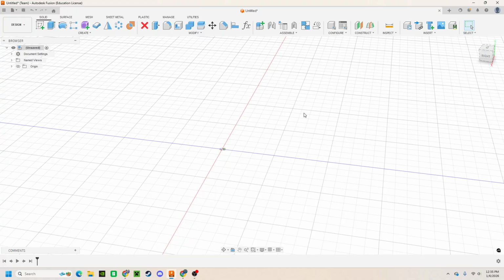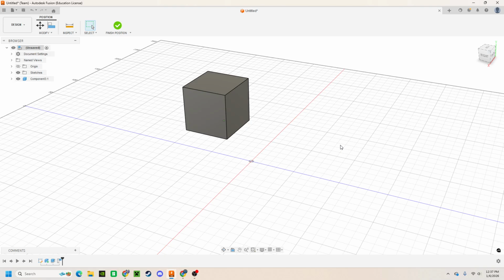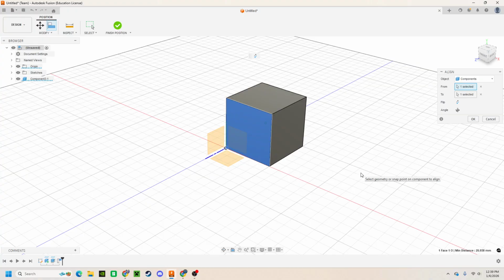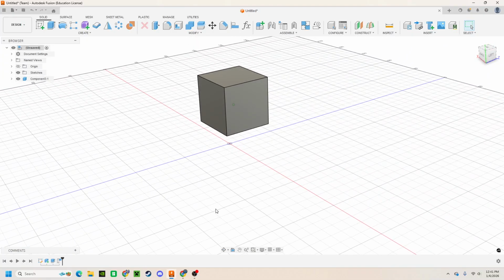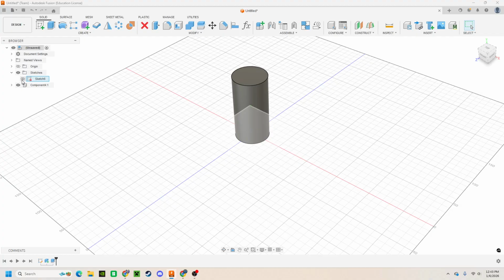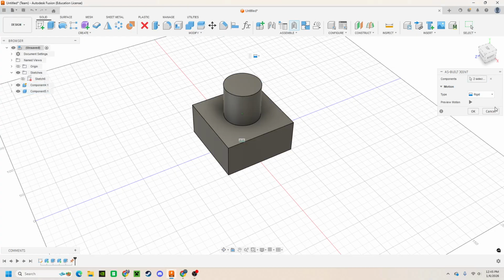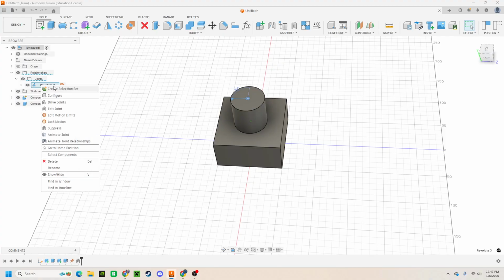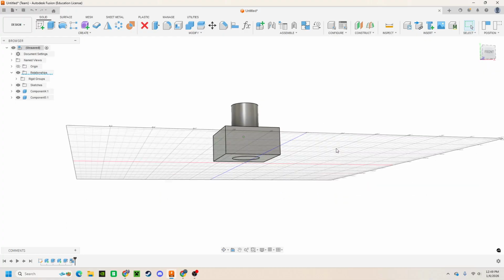5.2 Joint Relationships